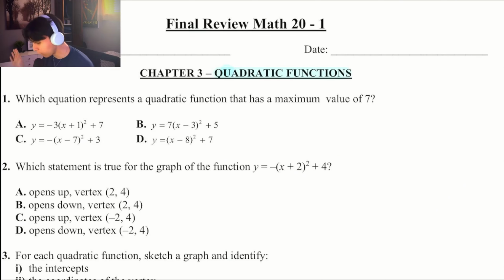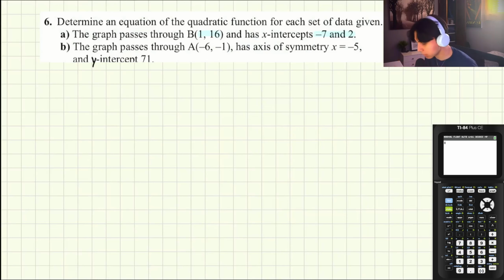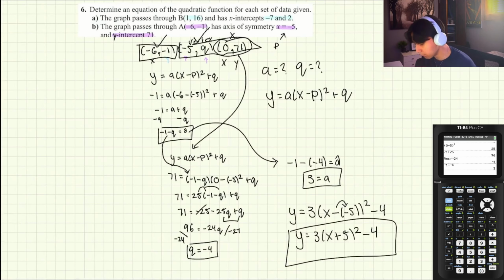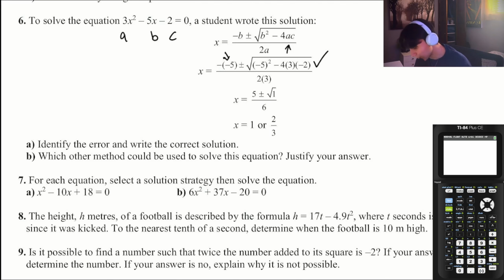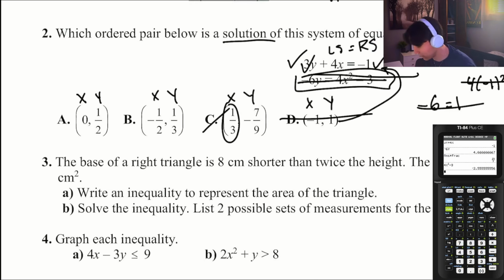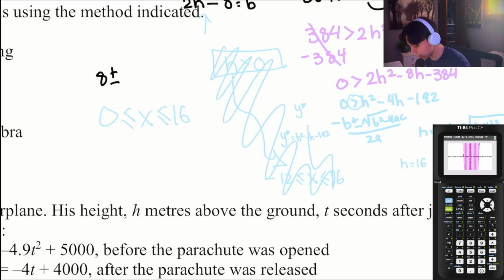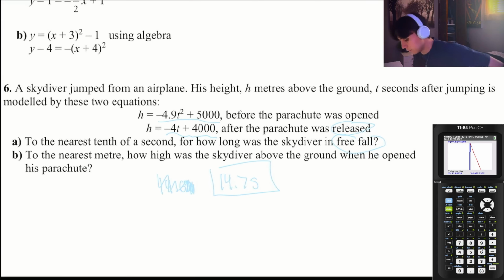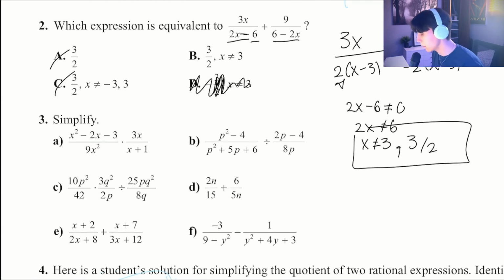Math 20-1/AP Midterm Review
Math 20-1/AP
This video covers:
Quadratic Functions, Quadratic Equations, System of Equations, Inequalities (Quadratic) and Rational Expressions
0:00-0:36 Introduction

0:37-17:23 Unit 1: QF
17:26-26:17 Unit 2: QE
26:19-49:41 Unit 3: Inequalities & Systems
49:42-56:22 Unit 4: Rational Expressions
56:23-57:19 Thanks for watching!

Just a note:
Did not do much rational expressions in this video as it was the most recent unit.